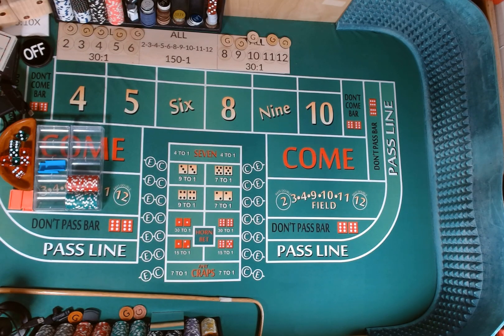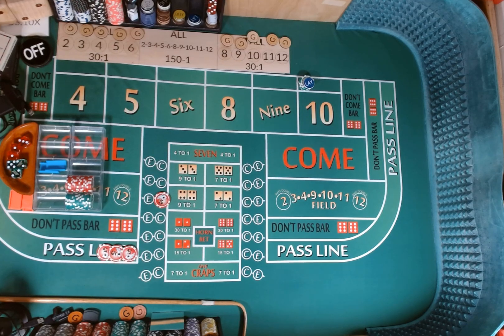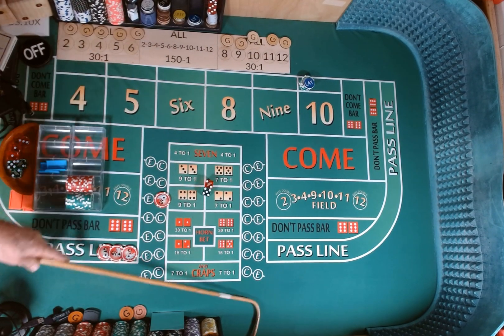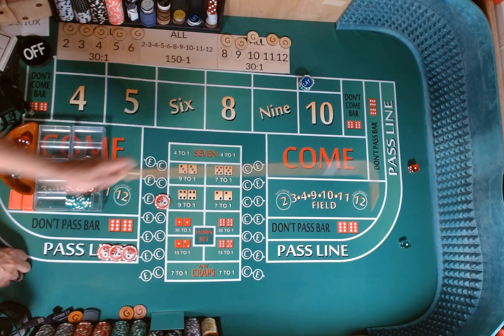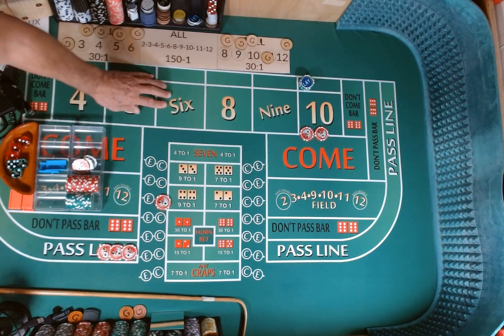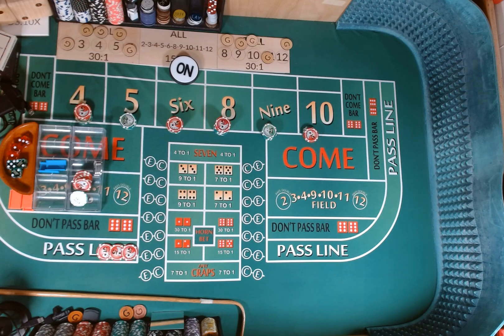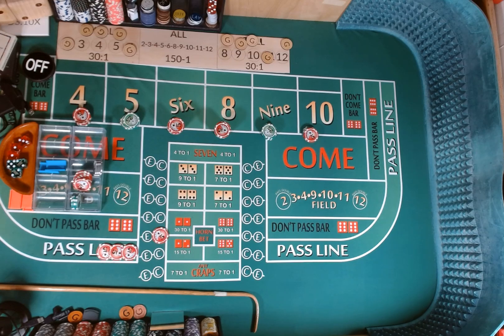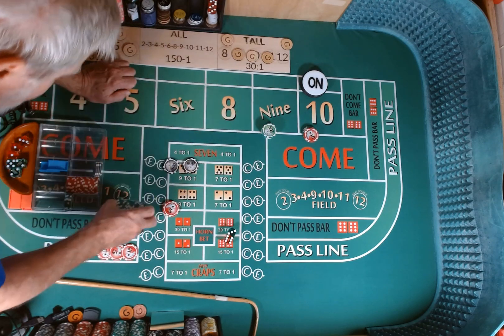11/18-MORNING SESSION-DECENT ROLL BUT STRUGGLED EARLY